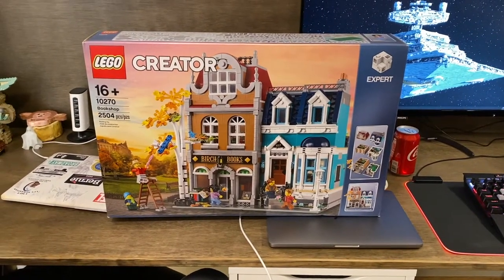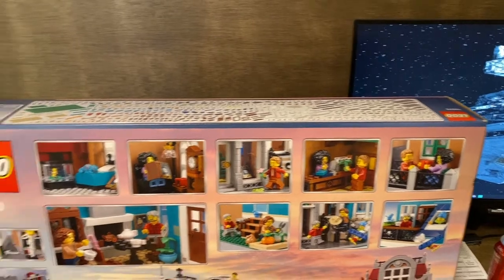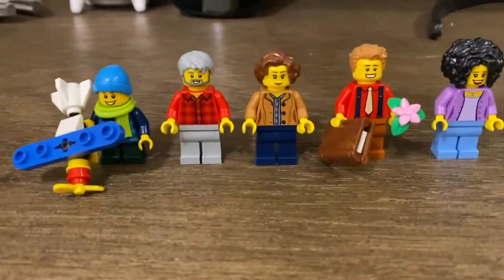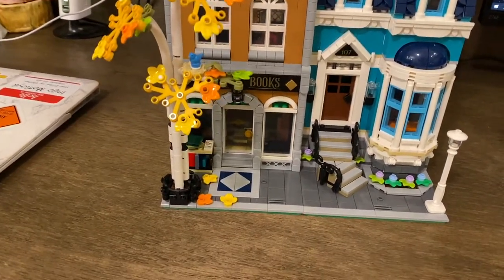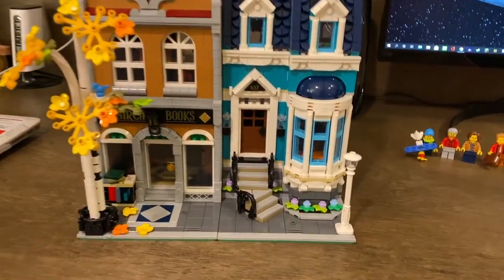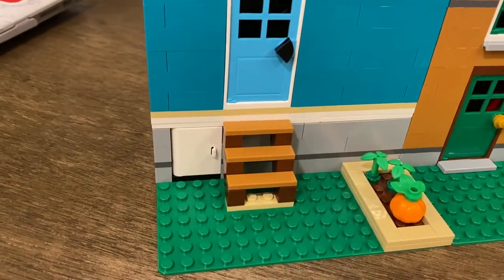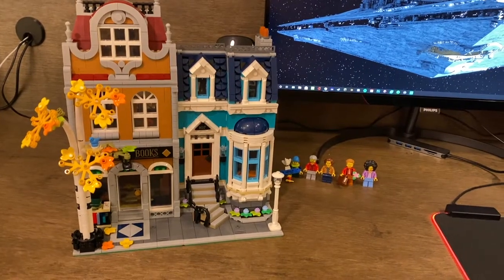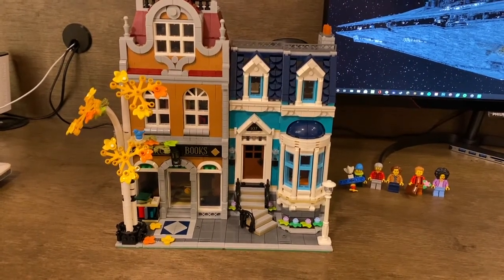2020 LEGO Creator Expert BOOKSHOP 10270 Review!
Today I'm building and reviewing the Lego Creator Expert Bookshop 10270!

Free music for non-commercial use from Fesliyan Studios